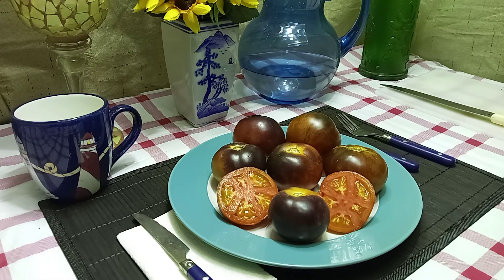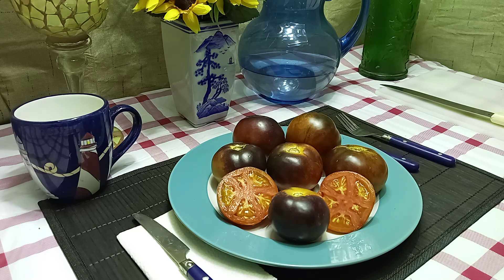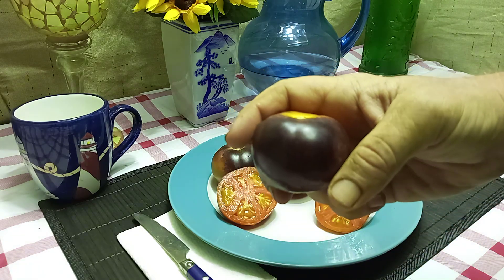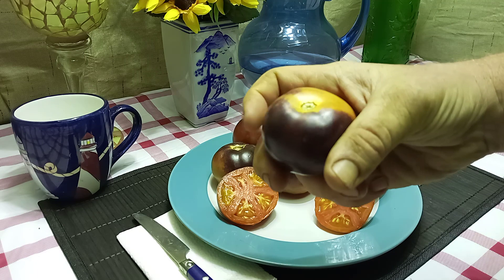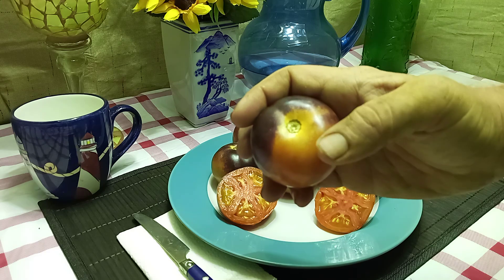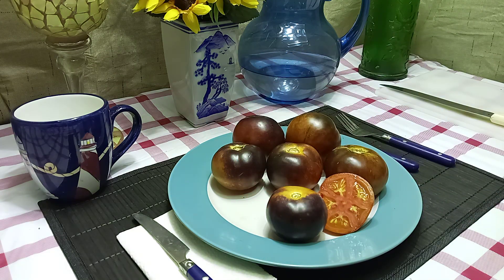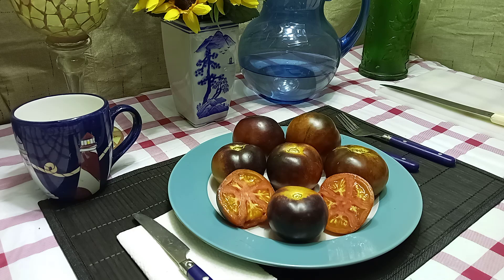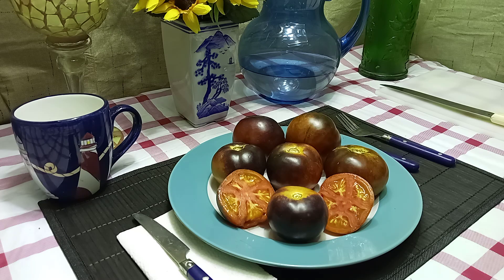Wild Card Blue Tomato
Wild Card Blues Tomato
These were developed by Tom Wagner of Washington. This is an antho tomato, so be sure it gets a lot of sunlight to bring out more of the antho coloring. A mid-season variety with regular leaves. Also, an indeterminate plant that is very prolific and creates these 3oz (ca. 113 gram) to 5oz (ca. 189 gram) small beefsteak fruits. The flavor is rich and full, but leans more to the acidic side. They are very versatile and could be used from sauces, canning or slicing. If you like antho tomatoes, you may also like Black Beauty Tomato.

Happy Growing!!